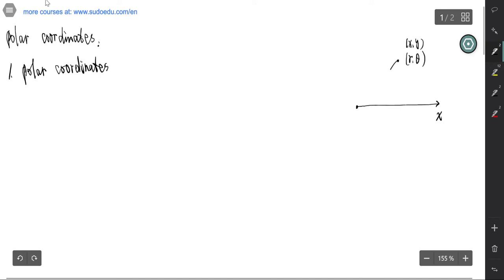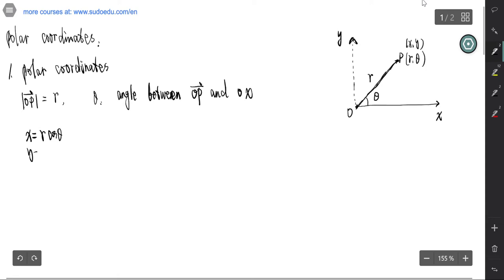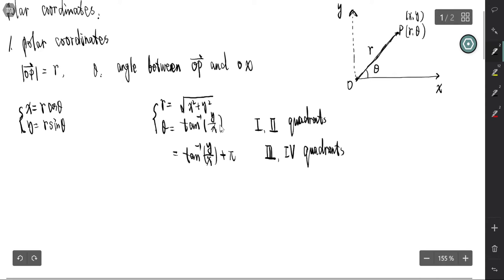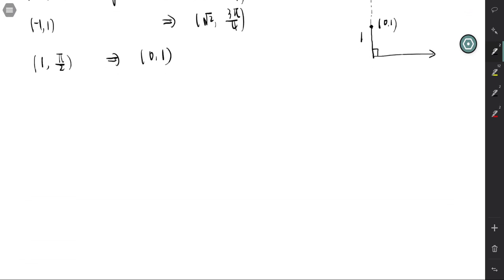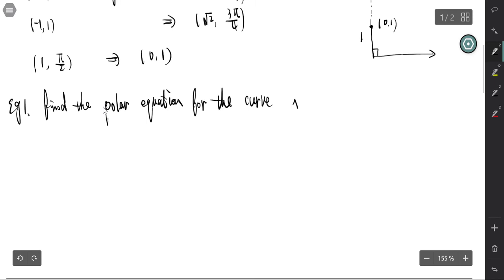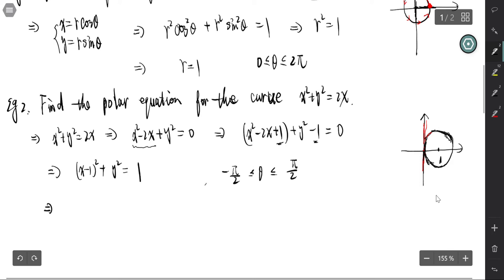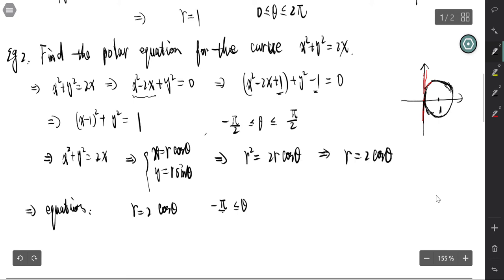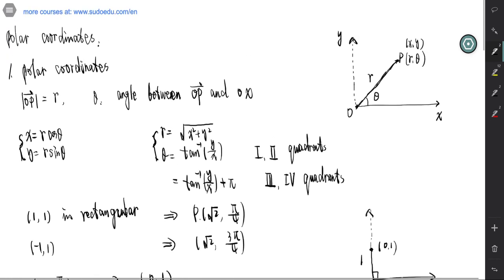polar coordinates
The definition of polar coordinates and the relation with rectangular coordinate.